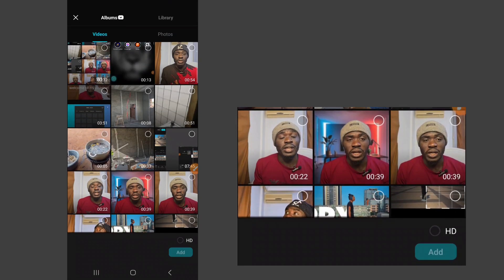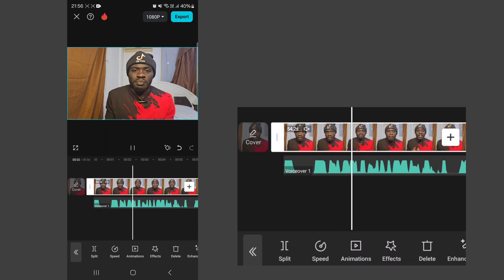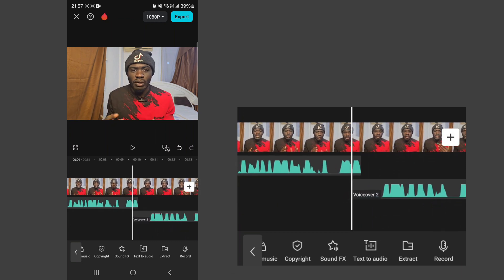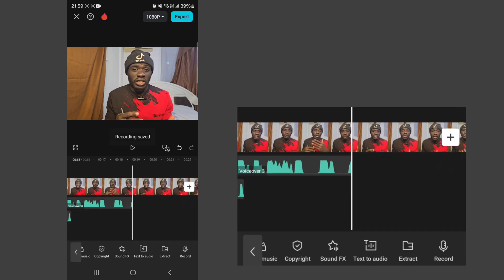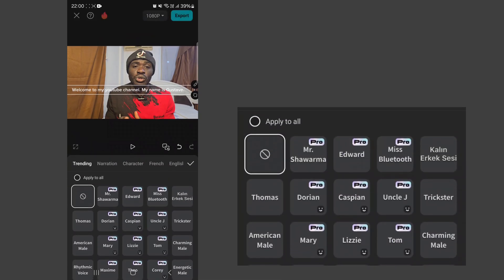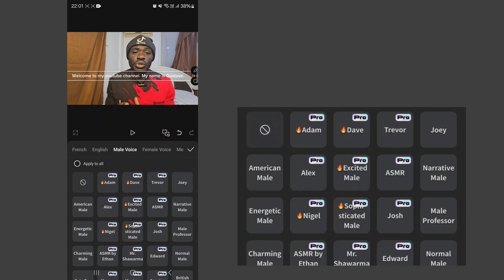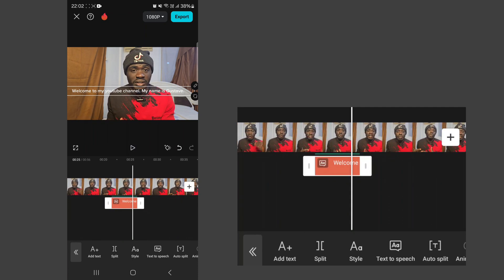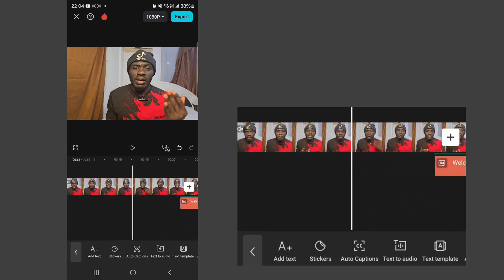CapCut Voice Over Tutorial: Create Professional Voiceovers with Your Voice & AI!